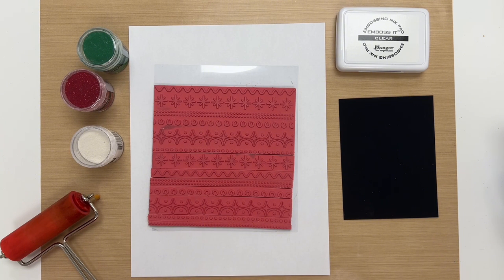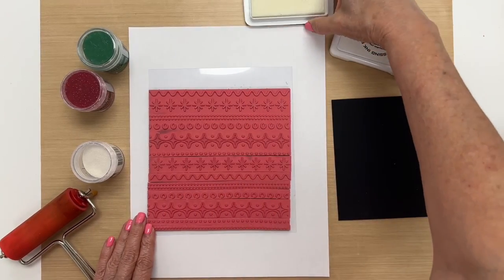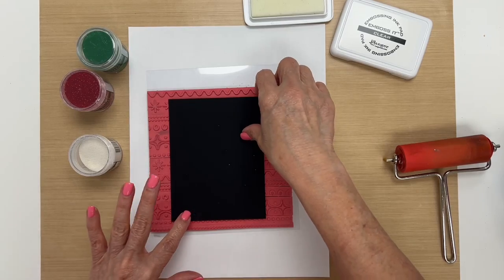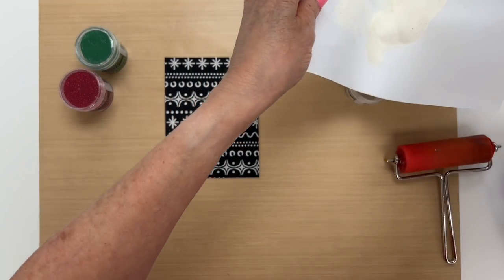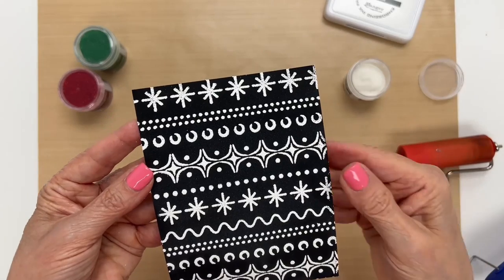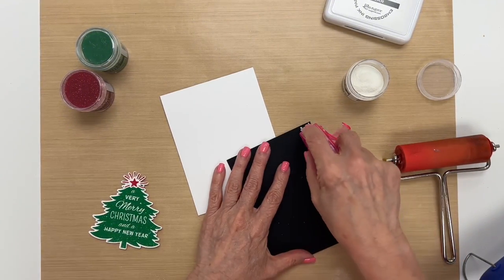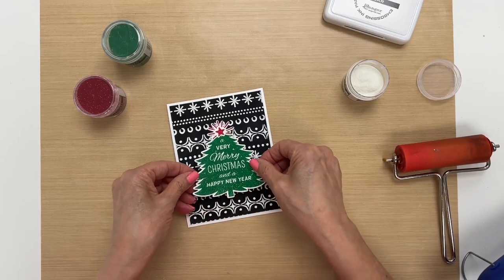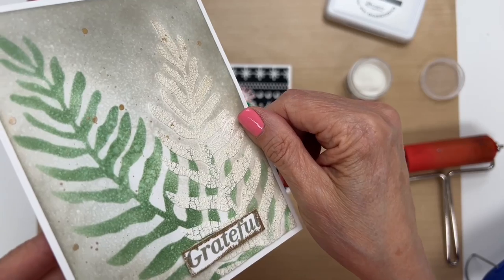Ranger Cottontail Embossing Powder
Looking to give your projects a fun, dimensional twist?  Join Patti Behan as she demonstrates Ranger's Cottontail embossing powder and shares creative ways to make your designs pop.